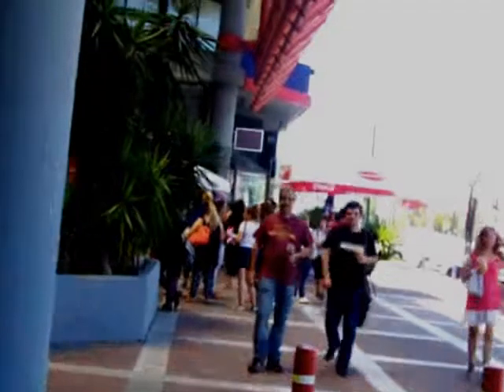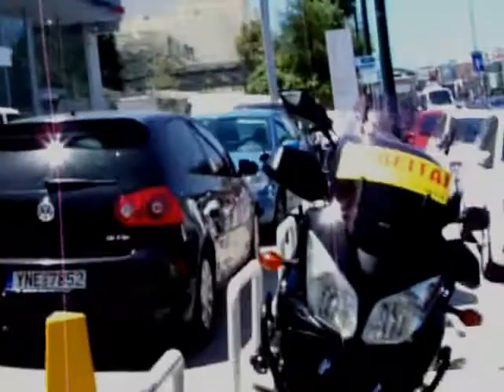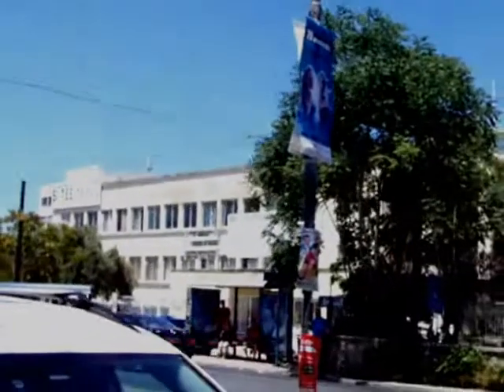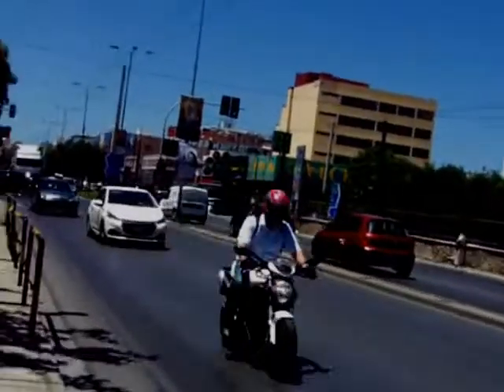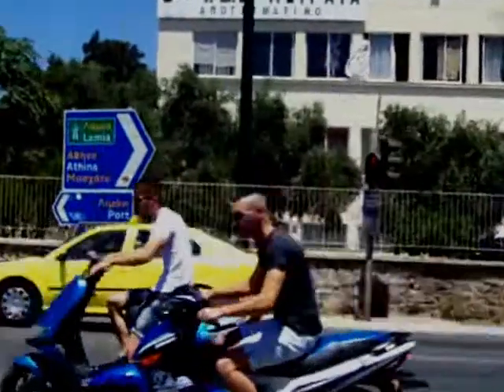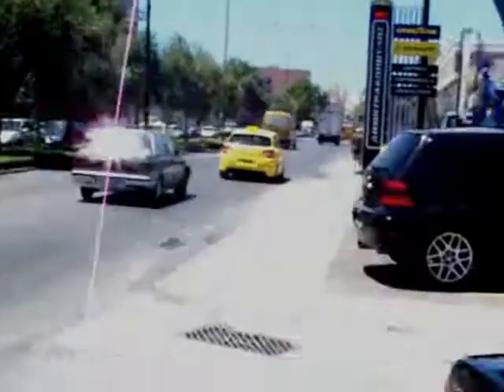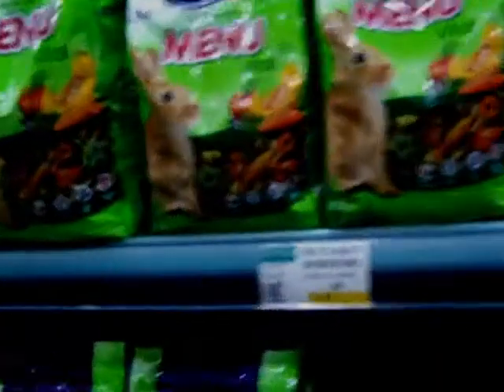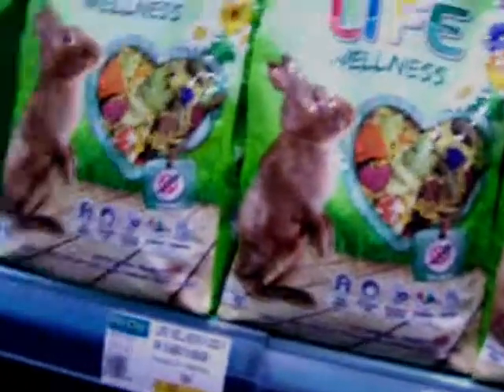A Greek Pet Store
To a Geek pet store we go in Greece.